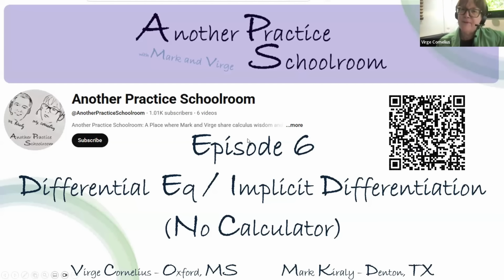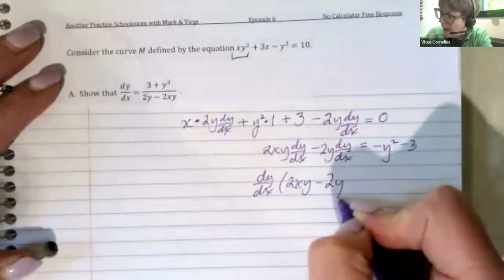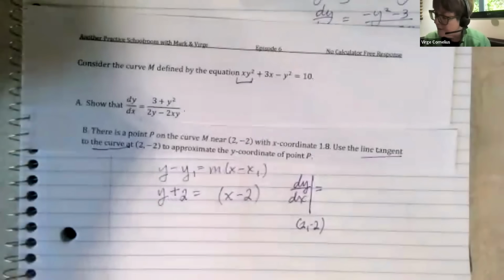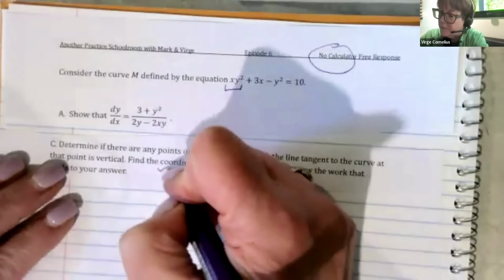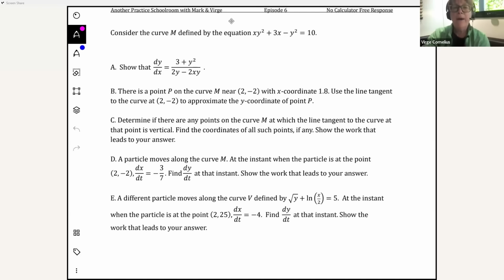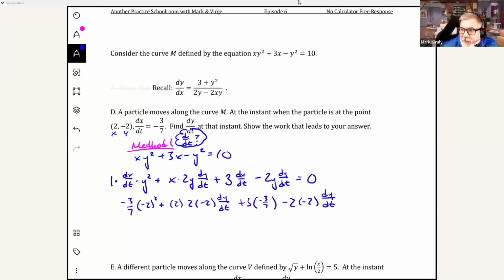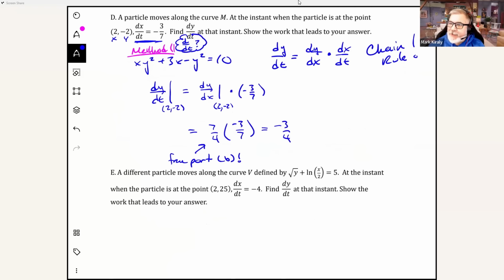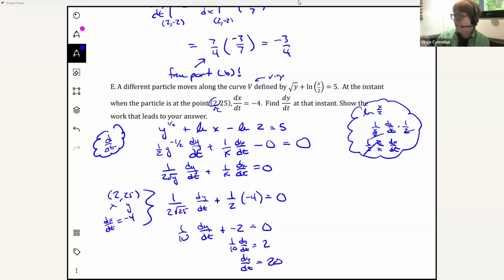Episode 6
Mark and Virge take on an implicitly defined relation and explore it's derivative in various ways.